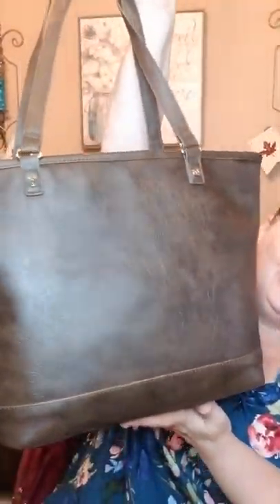Fall in Love with Distressed Chestnut Pebble!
My new City Chic Bag in Distressed Chestnut Pebble is my new favorite bag! It has an outer cell phone pocket and a zippered top. Check it out here: MyThirtyOne.com/HeatherWood